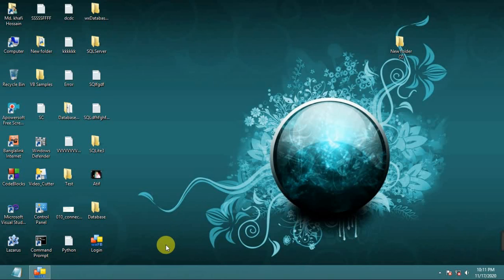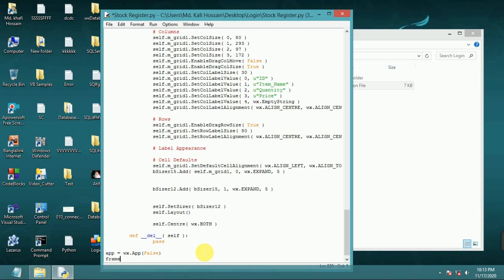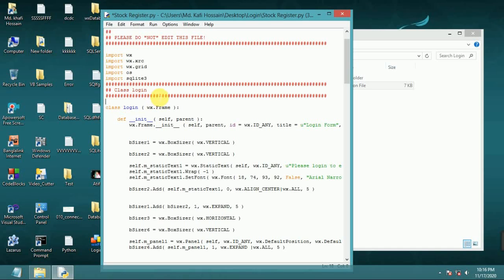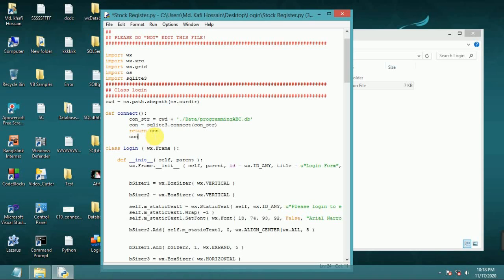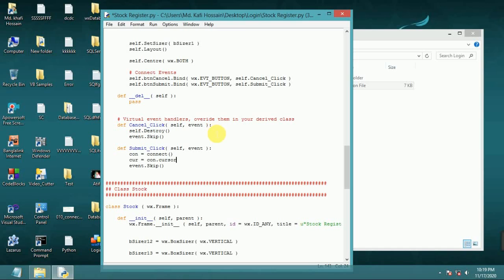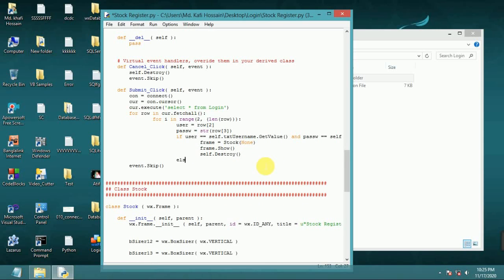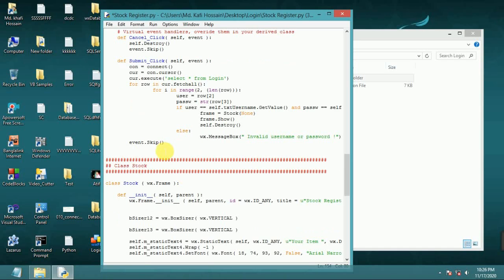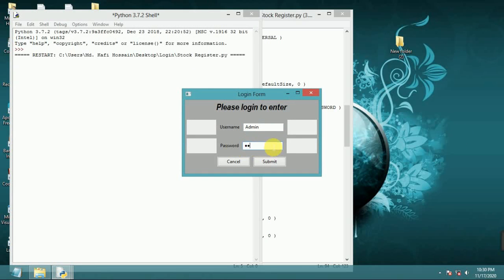Python : Login with SQLite3 Database [Coding]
Final part of login system with python and sqlite3 database. Programming is my hobby. Here Visual Basic .net , Netbeans Java, JavaFX, FXML , Delphi-7 , Python & C++ programming Video Will be Uploaded.